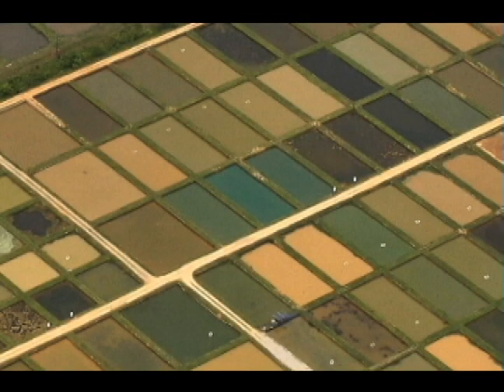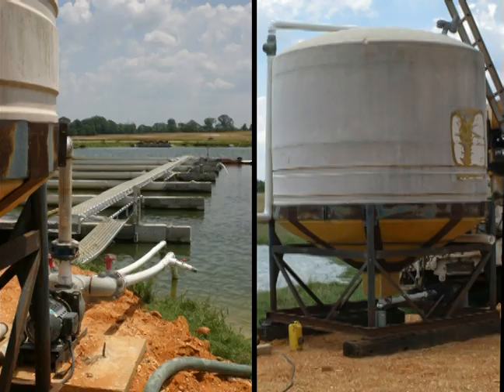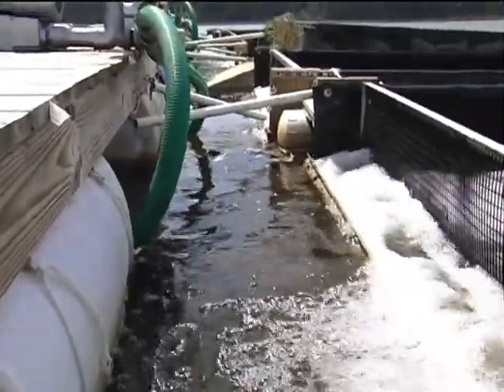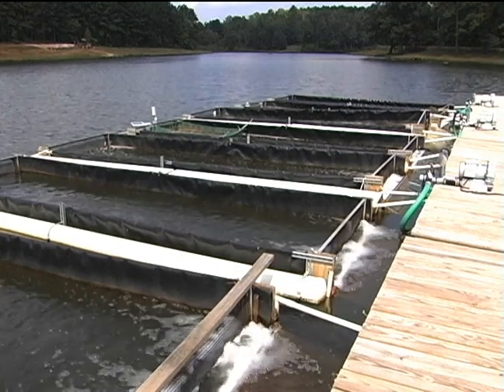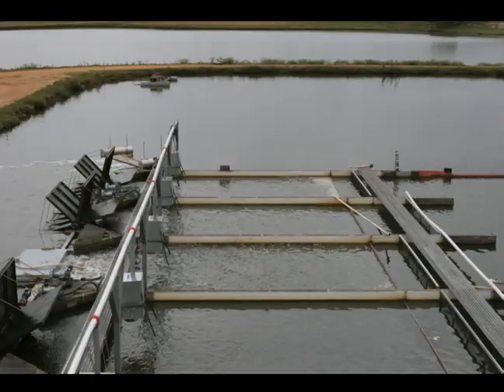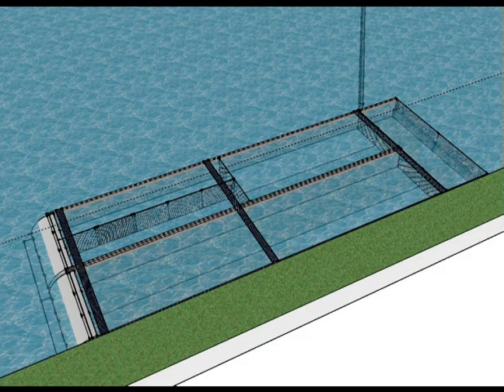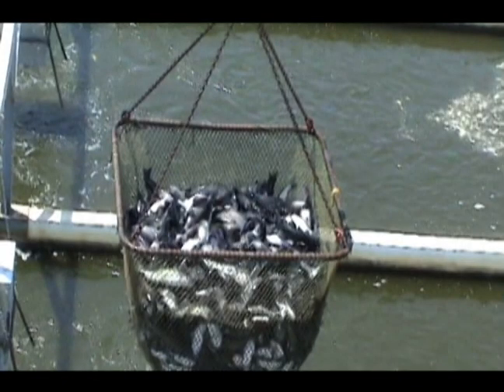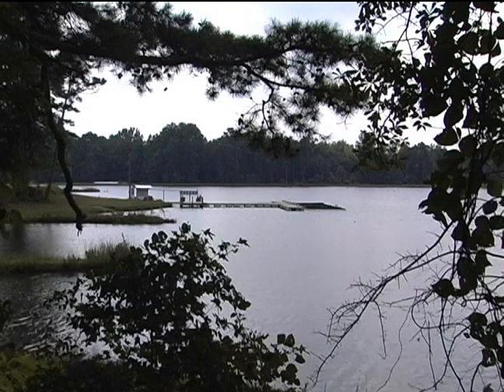Advanced Aquaculture System Part 2: In-Pond Raceways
Hybrid catfish production in in-pond raceways.  Using this system it is possible to grow 20,000 pounds of fish per acre of water.